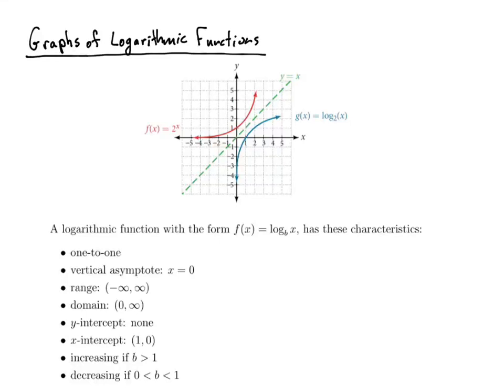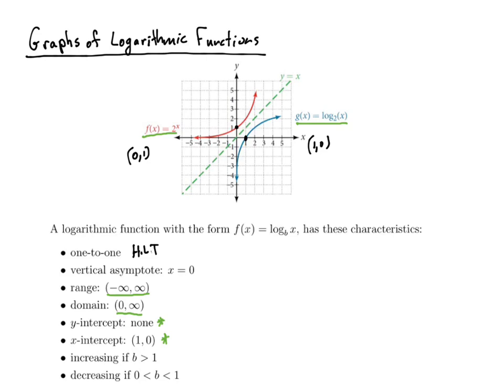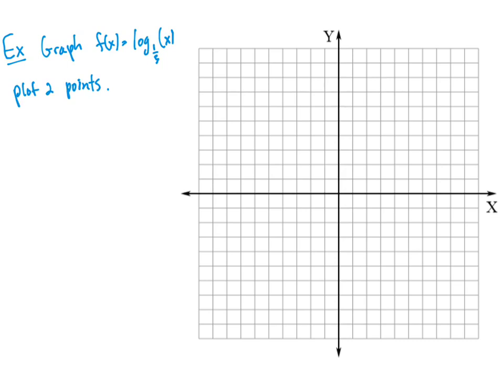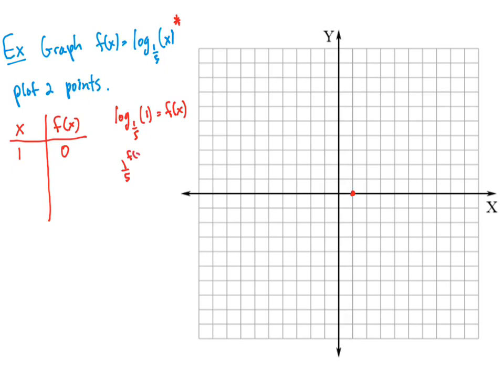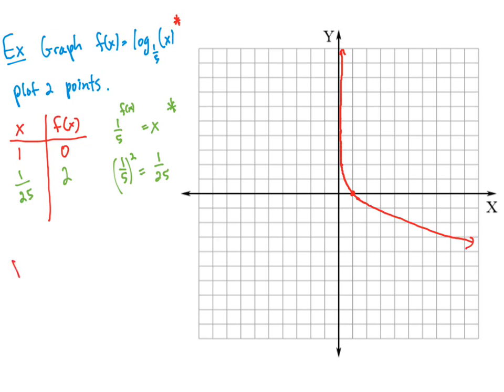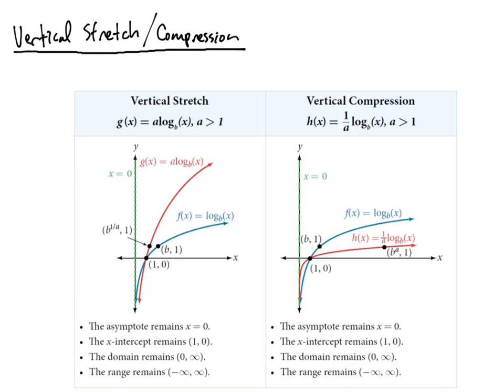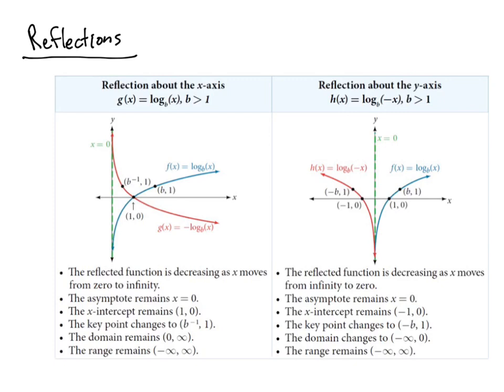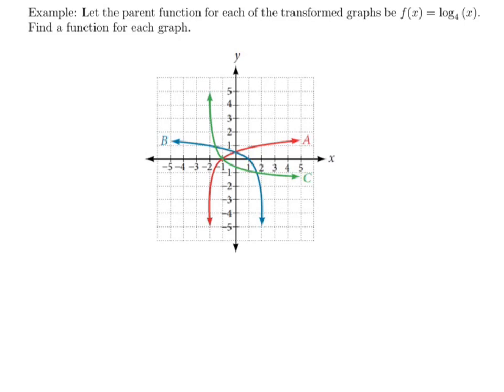Graphs of Logarithmic Functions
This video shows how to transform the graph for a logarithmic functions.